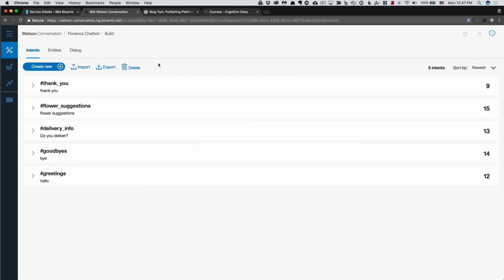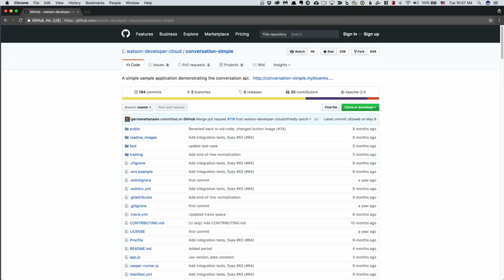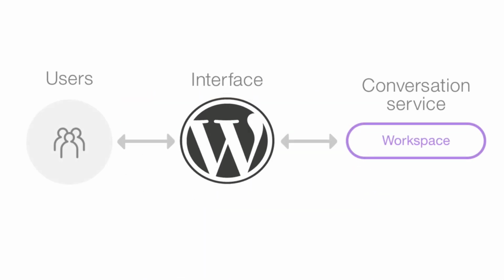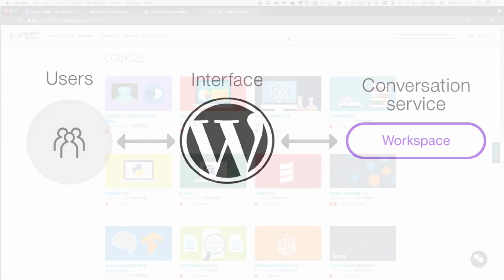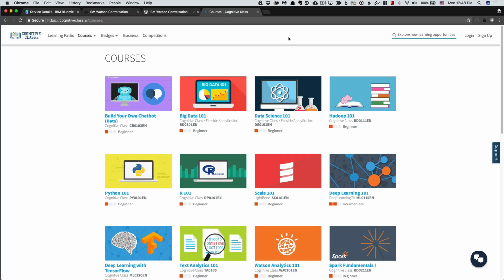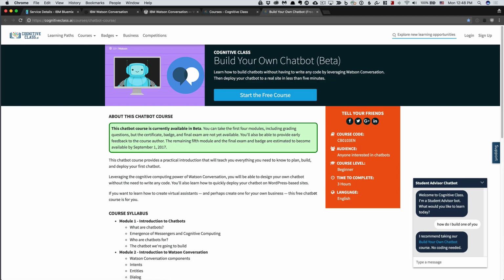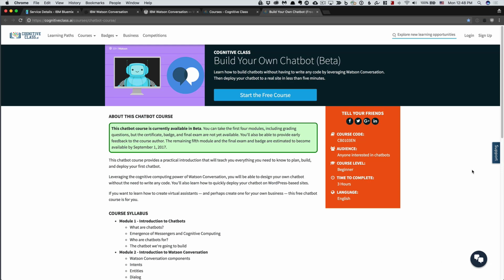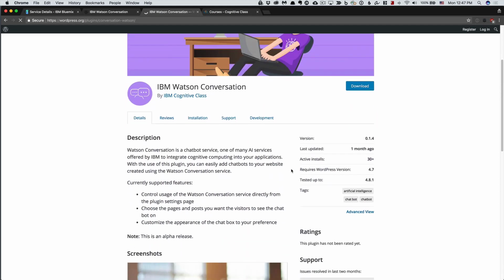CB0103EN - Introduction to the WordPress plugin 2:50